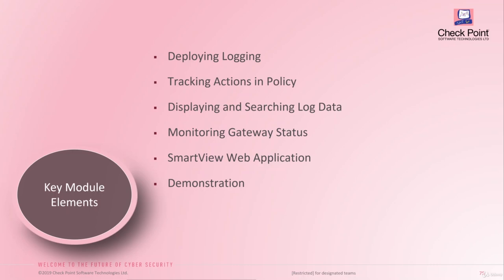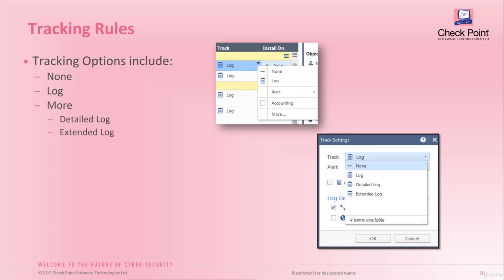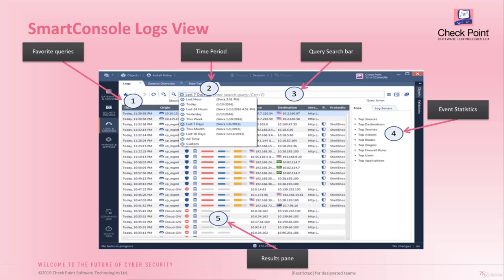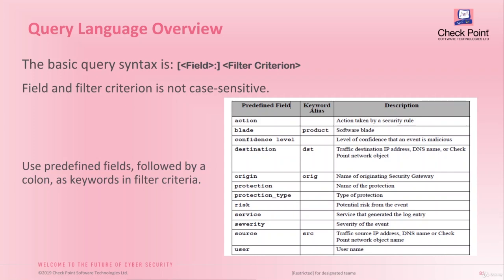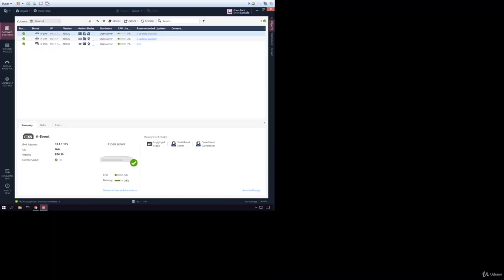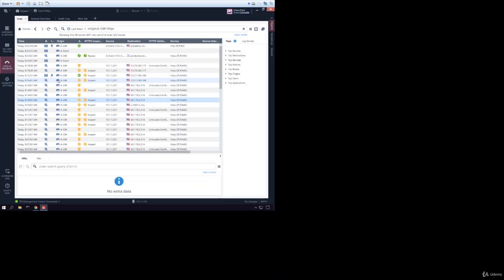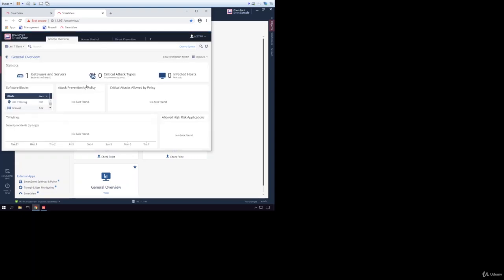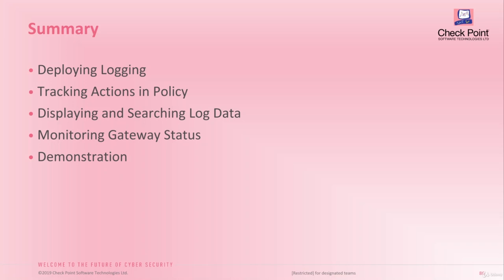5 Logs and Monitoring